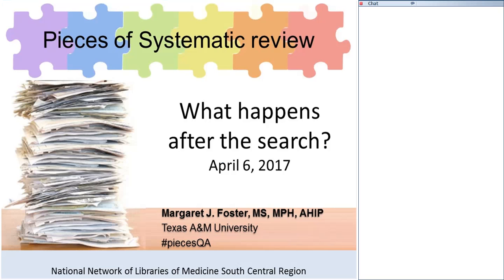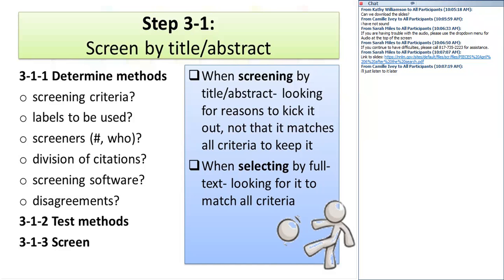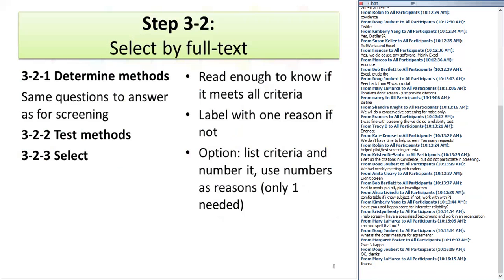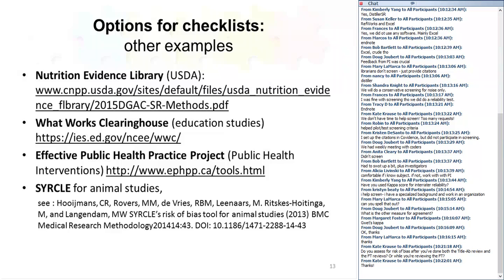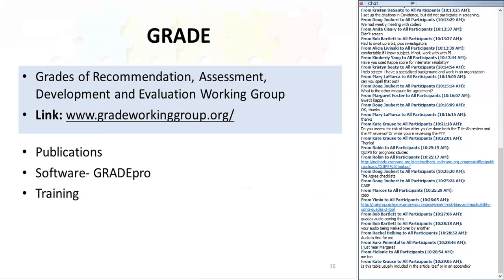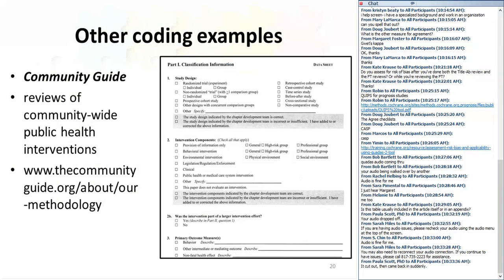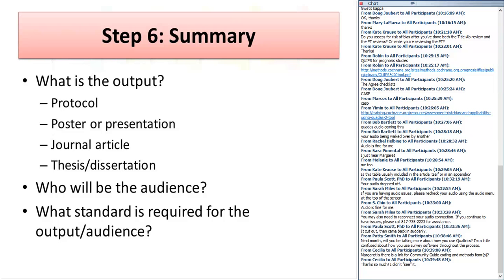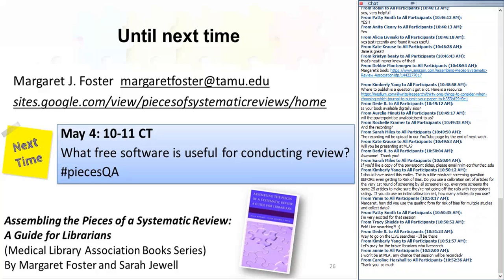The Pieces of Systematic Review with Margaret Foster Session 3 April 6, 2017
Presented by Margaret J Foster, MLIS, MPH, Associate Professor and Systematic Reviews Coordinator at Texas A&M University